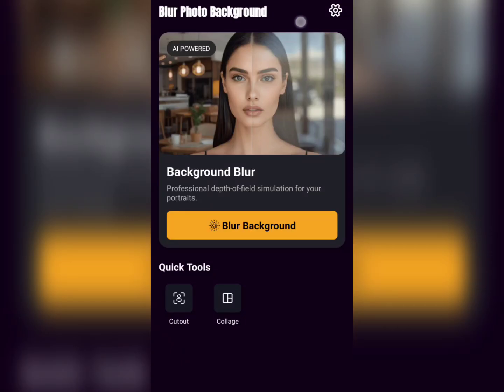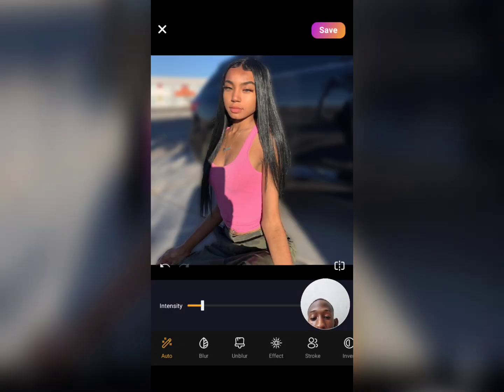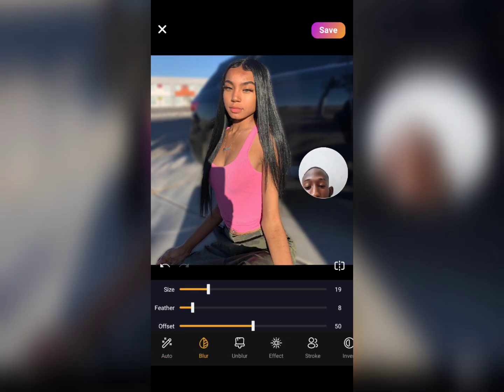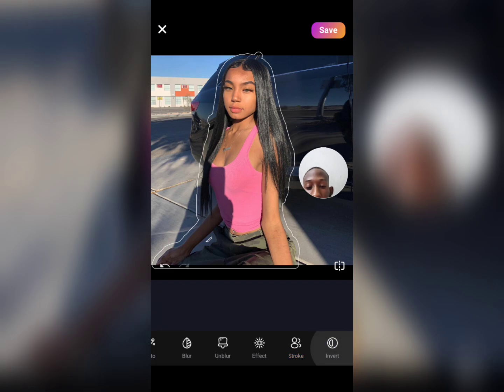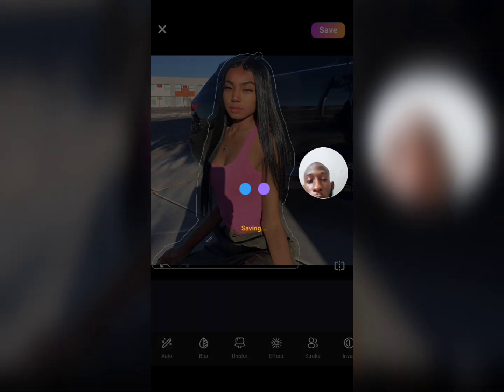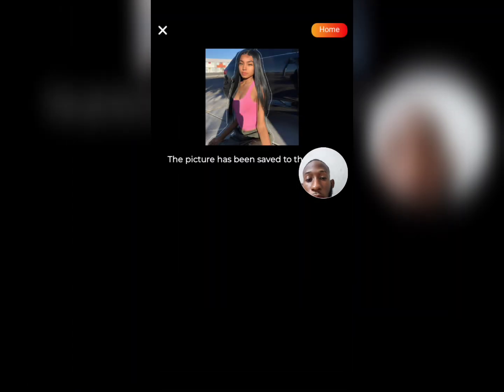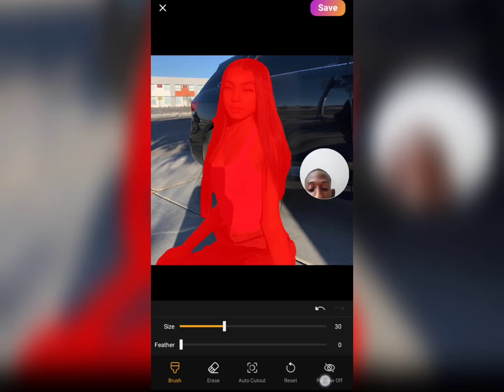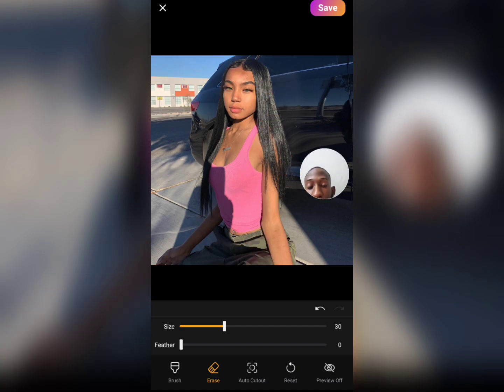how to blur photo background in seconds